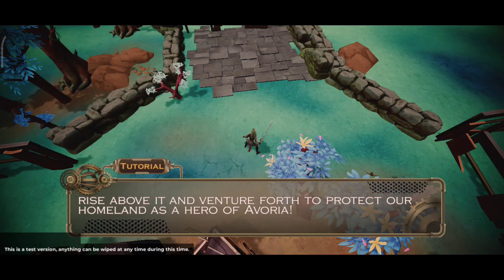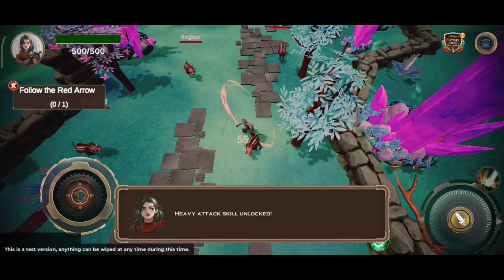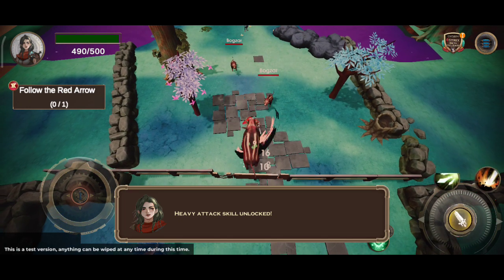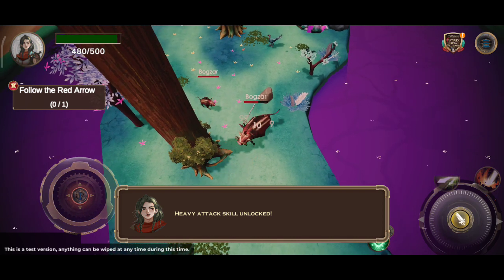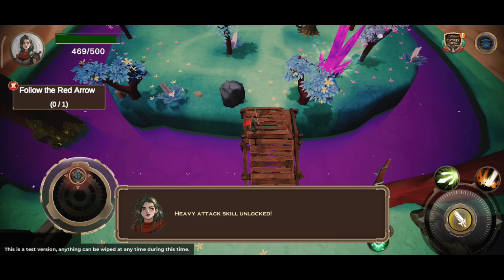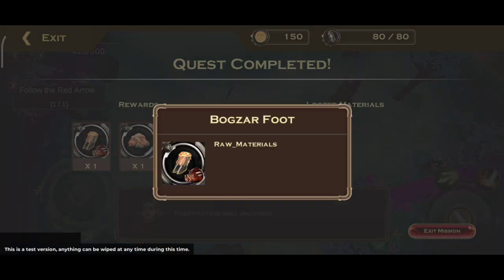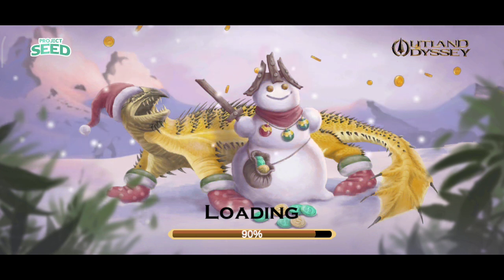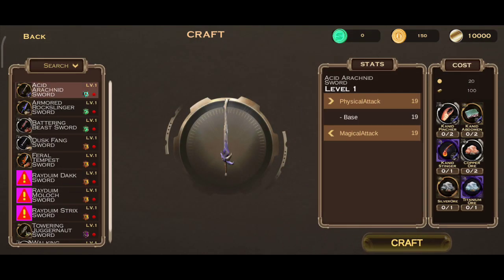How to Play and Earn OutlandOdyssey | Project SEED Gaming | Outland Odyssey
How to Play and Earn Outland Odyssey | Project SEED Gaming | Play and Earn

Outland  Odyssey